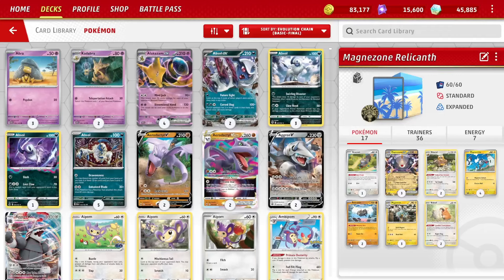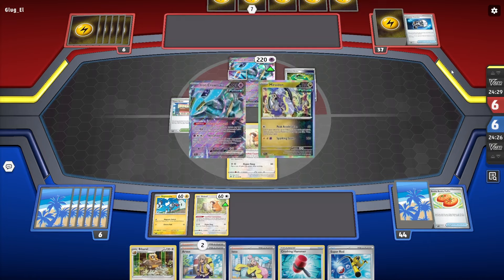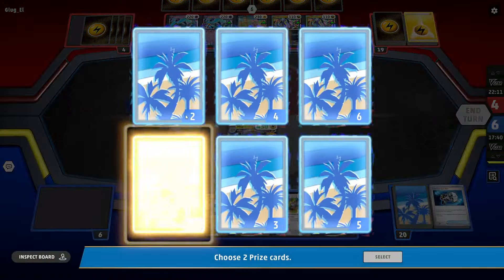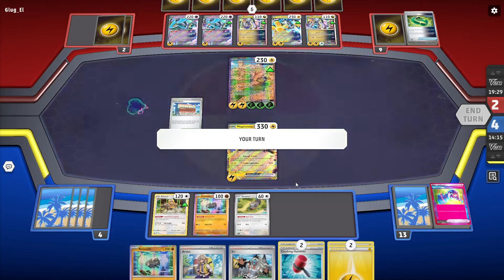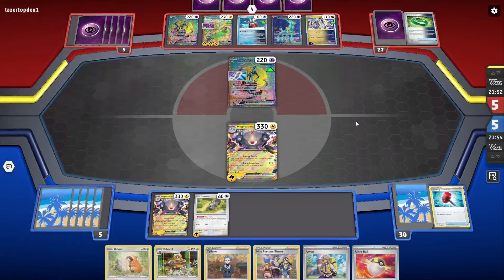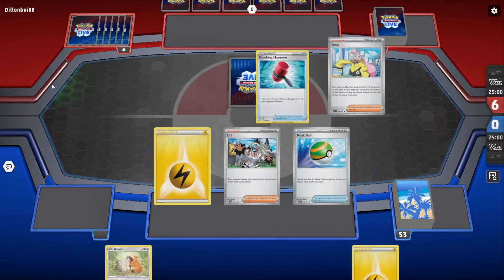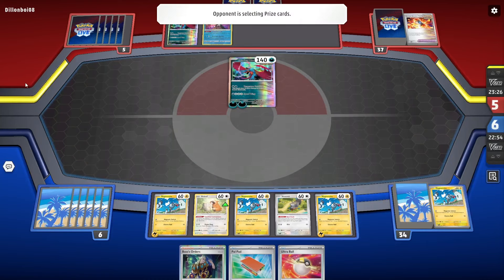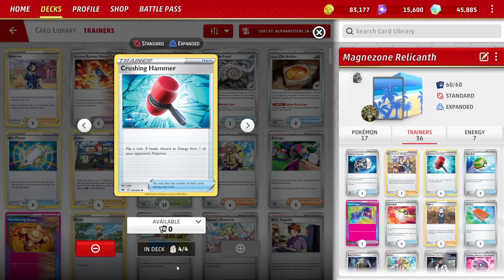Take Prizes & Control The Game With Magnezone, Relicanth & More!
Playing a concoction with Relicanth, Magnezone, Magneton & Crushing Hammers!

Deck List:
Pokémon: 7
1 Skwovet SVI 151
3 Magnezone ex SVI 65
2 Bibarel BRS 121
4 Magnemite SVI 63
2 Relicanth TEF 84
3 Magneton MEW 82
2 Bidoof CRZ 111

Trainer: 20
1 Counter Catcher PAR 160
1 Miss Fortune Sisters LOR 164
4 Crushing Hammer SSH 159
2 Nest Ball PAF 84
1 Hero's Cape TEF 152
4 Ultra Ball PAF 91
1 Cyllene ASR 138
1 Pal Pad SVI 182
1 Boss's Orders PAL 172
4 Arven SVI 166
1 Professor Turo's Scenario PAR 171
1 Technical Machine: Devolution PAR 177
1 Technical Machine: Evolution PAR 178
2 Super Rod PAL 188
2 Lost Vacuum CRZ 135
2 Eri TEF 146
4 Buddy-Buddy Poffin TEF 144
1 Iono PAF 80
1 Switch SVI 194
1 Earthen Vessel PAR 163

Energy: 1
7 Basic {L} Energy Energy 4